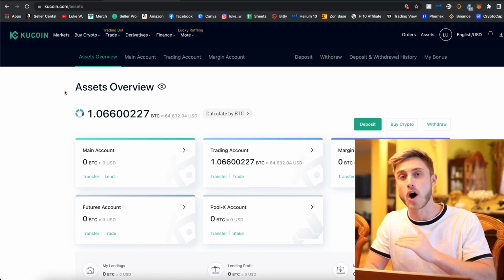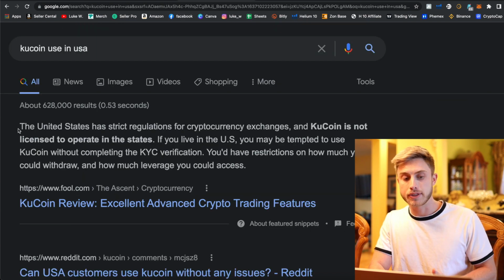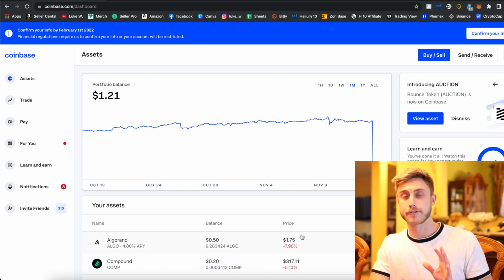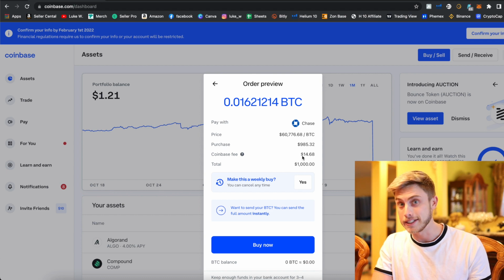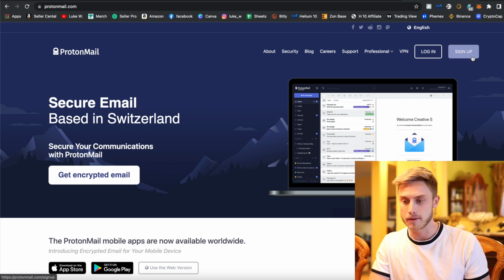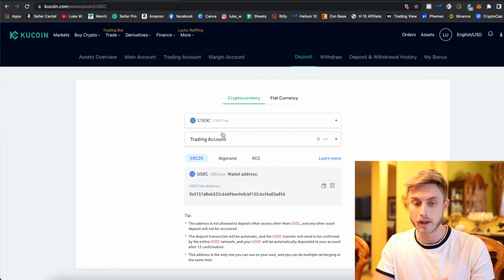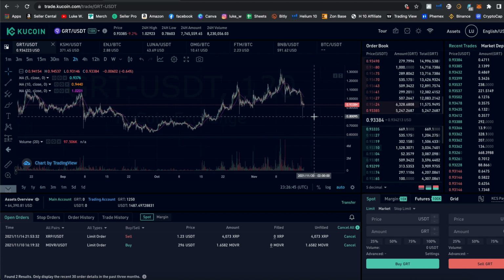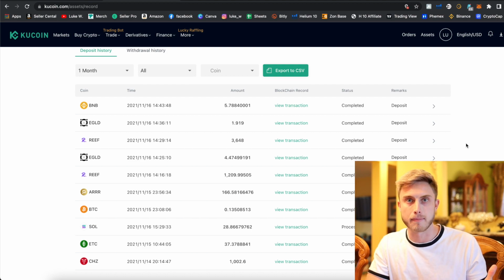KuCoin Tutorial - Best Crypto Exchange for USA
KuCoin is my new favorite Crypto Exchange. I can get all the best Alt Coins and still use it in the USA!

- JOIN THE WINNING TEAM -

Here we're talking about the best cryptocurrency exchange to get your alt coins on! Kucoin has been a leading crypto exchange for many years now and is my favorite exchange to use. I Like it better than Coinbase, and Binance because you need a VPN to try and use a Binance account if you're in the USA, but then you still can't do it. Kucoin allows US traders to use their platform.